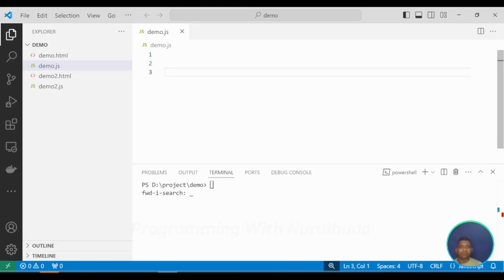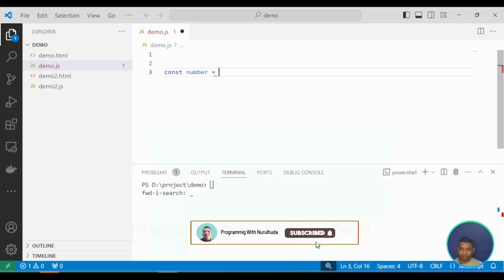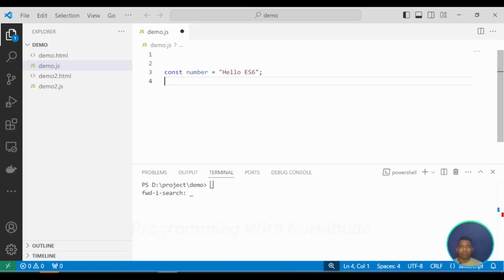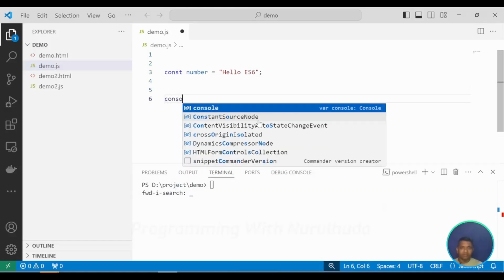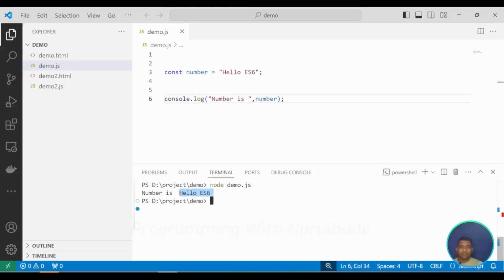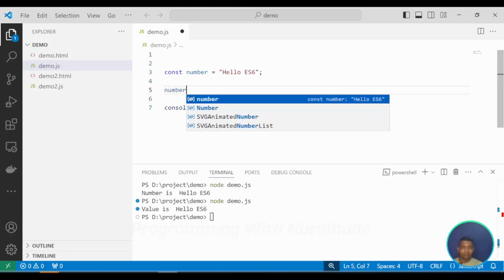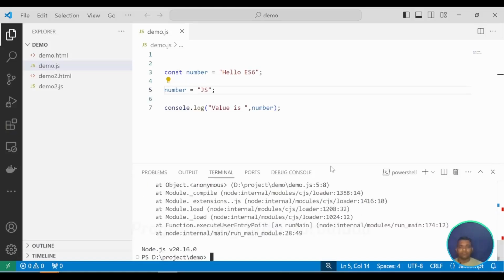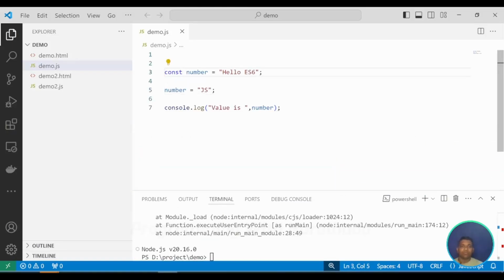const keyword | JavaScript 2015